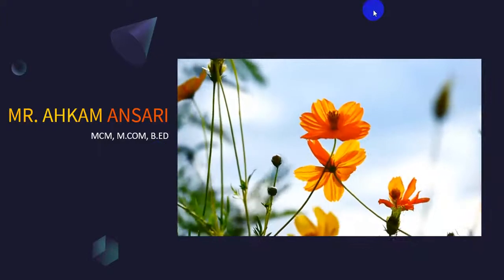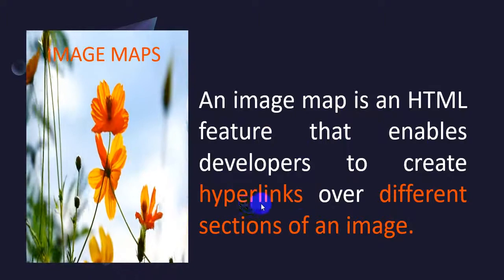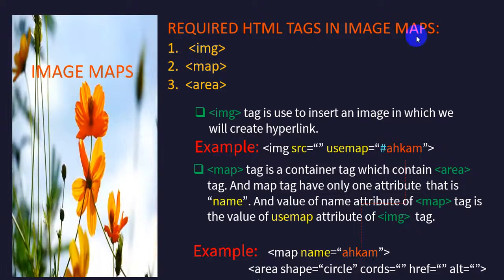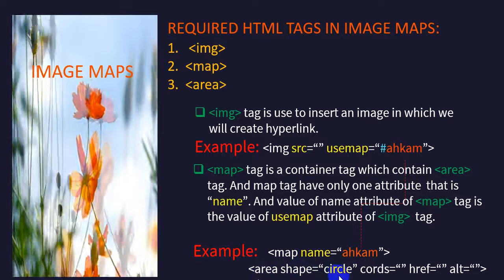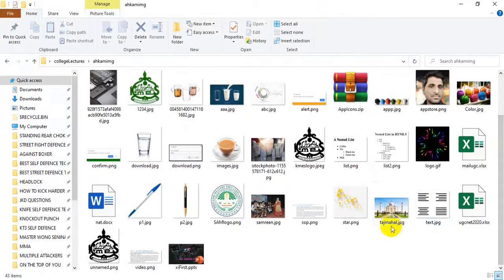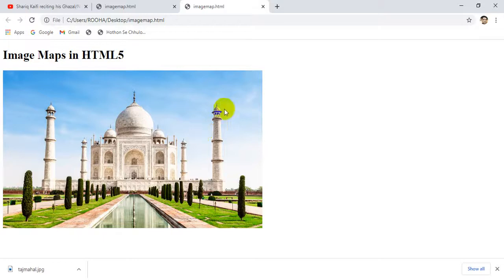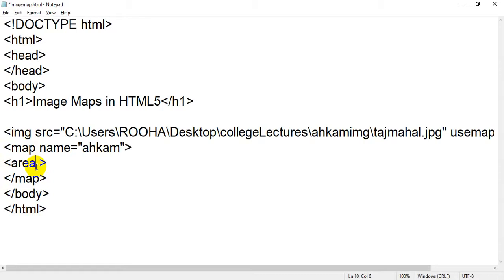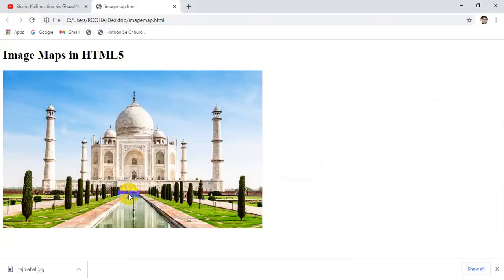IT STD XII IMAGE MAPS IN HTML5